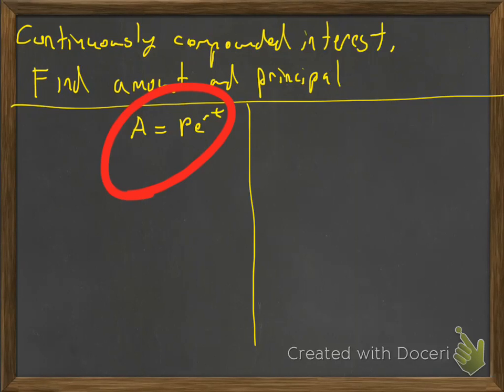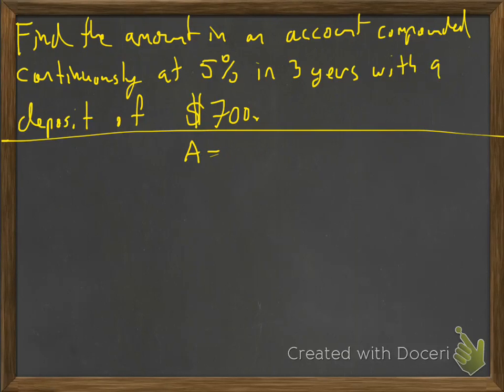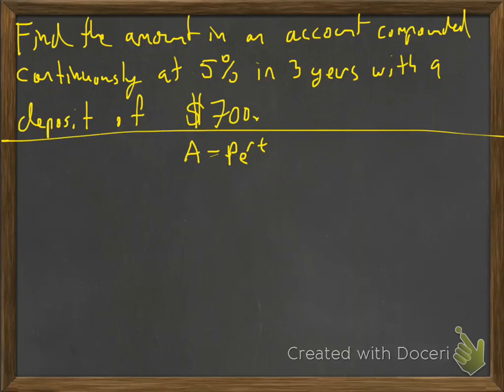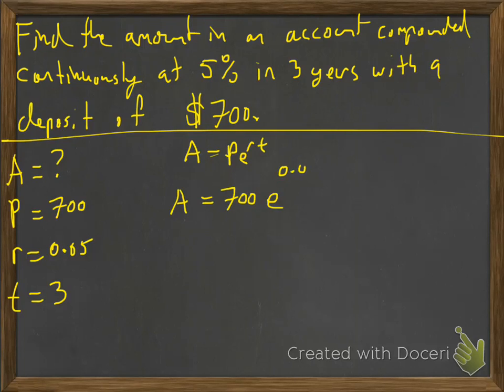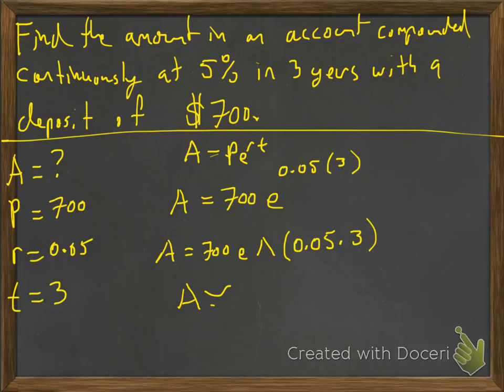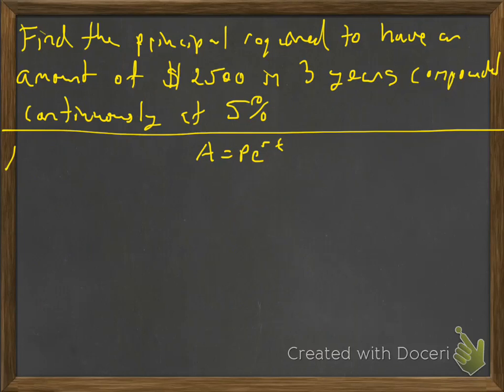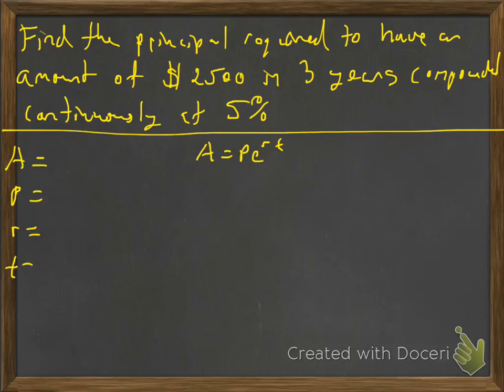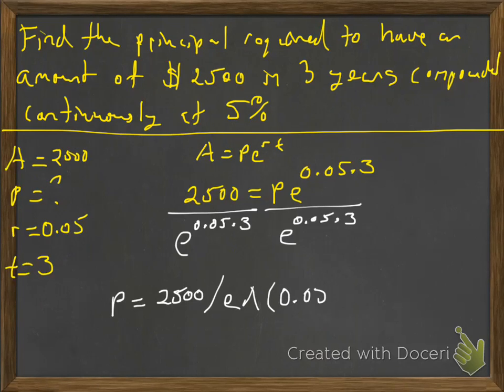continuously compounded interest finding amount and principal